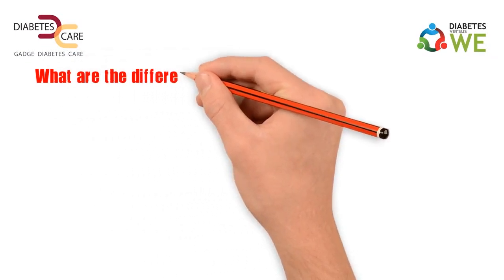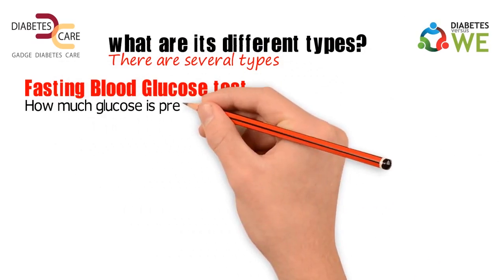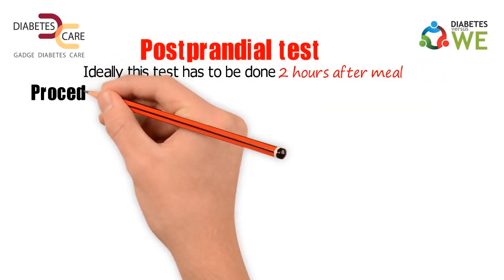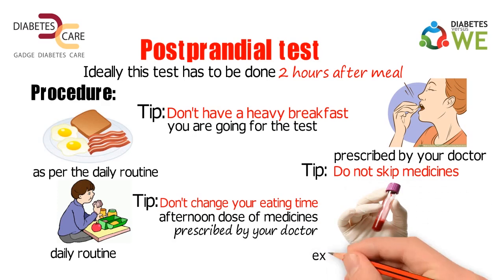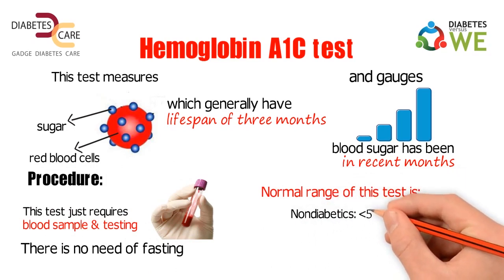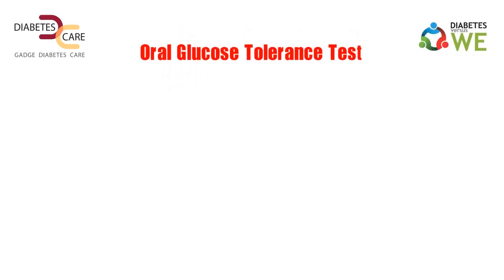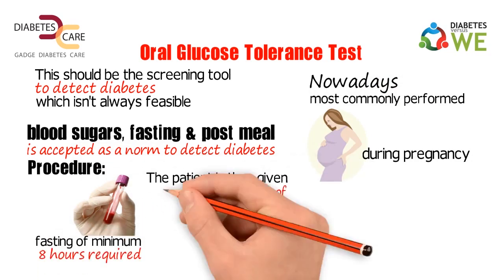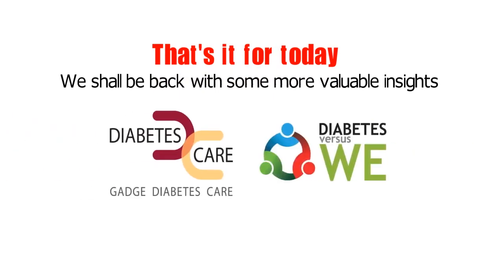What are the different ways of testing blood glucose levels? | Dr.Pradeep Gadge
Irrespective of the condition, most diabetics often opt for one single method of testing, however the ways have evolved and there are multiple ways of understanding your blood glucose levels.

Watch this video to know more about the same.